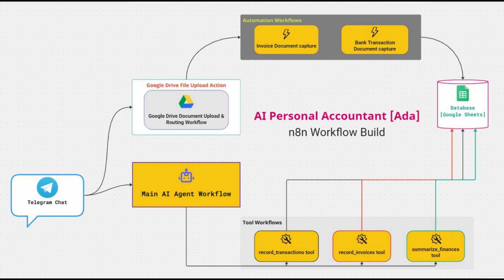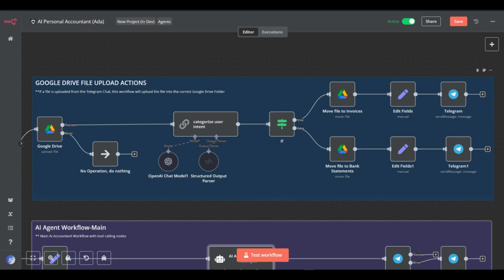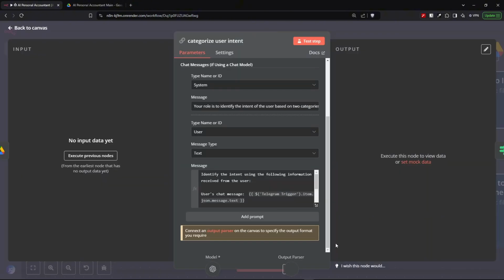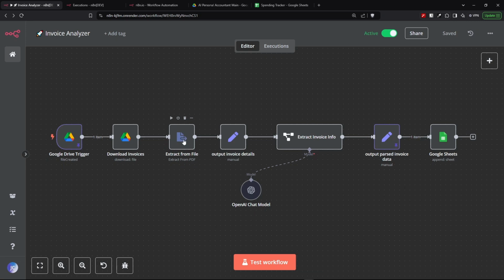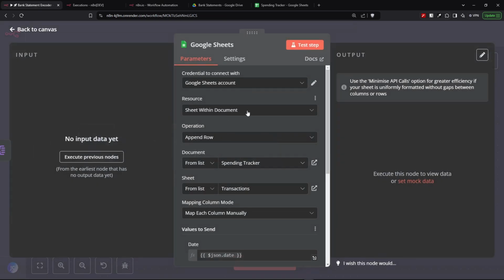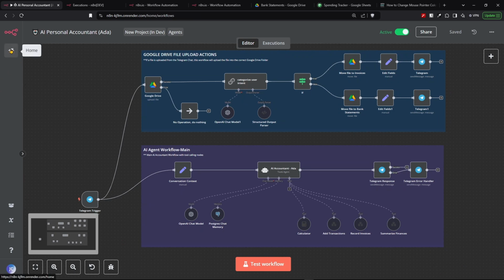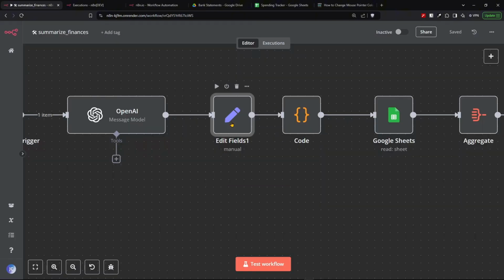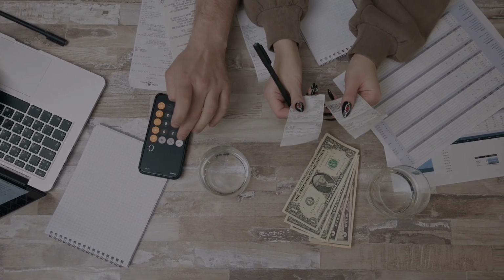How I built MY PERSONAL AI ACCOUNTANT: Managing my Finances on Autopilot [Step-by-step BUILD]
We Build AI Automation Systems for your Business. Let’s see how we can help you scale with AI.

Want to take control of your finances with the help of an AI? In this video, I’ll show you step-by-step how I built my very own AI Accountant that manages my personal finances on autopilot! Using powerful automation tools like n8n, I'll walk you through the exact process to automate tracking expenses and income, and monitor financial goals – all without manual effort!

👉 In this video, you’ll learn:

1. How to set up and customize an AI-powered personal accountant using n8n.
2. Key workflows to automate your income/expenses tracking, bill management, and financial monitoring systems.
3. How to integrate your financial records with automation tools for real-time insights.

2. Google APIs (I'll explain which ones and how to set them up!)

Perfect for:
Anyone who wants to simplify personal finance management.
Automation enthusiasts looking for new ways to leverage AI in daily life.
Beginners to AI and n8n seeking a detailed, step-by-step guide.

📅 Timestamps:
00:00 – Intro
01:19 – AI Accountant Demo [How it Works]
04:20 – Step 1: Setting Up Telegram Integration
12:16 – Step 2: Building Invoice Recording Workflow
14:52 – Step 3: Building Bank Transaction Recording Workflow
17:45 – Step 4: Building the AI Agent Main Workflow
20:46 – Last Steps: Building the Tool Workflows

WHY ME?
If this is your first time to watch my video:
Hey there, I’m Jeffrey from Limitless AI.
TLDR: I've been working in the field of business process automation, data analytics, and risk management for the past 6 years of my professional career working for both local and international organizations in various industries. I have seen a lot of advancement in the world of business and so far, AI is one of the most amazing innovations ever created in today's generation. With this, I'm passionate to create | automate using AI.